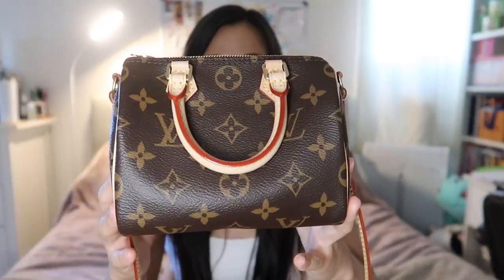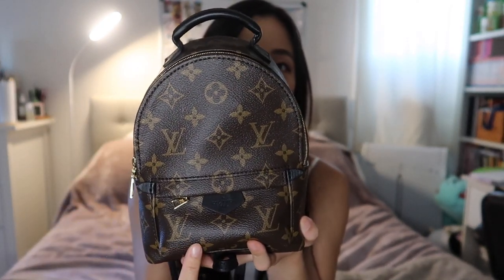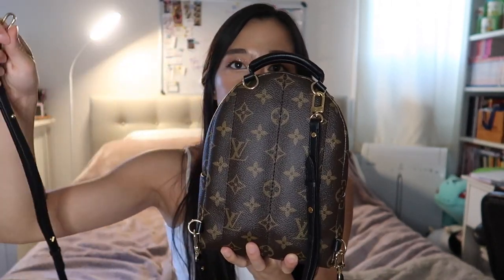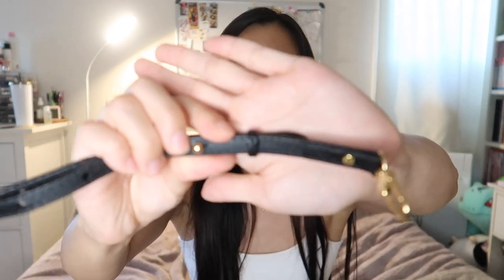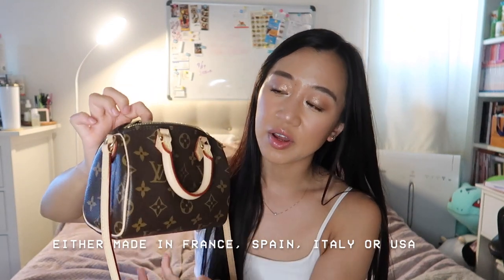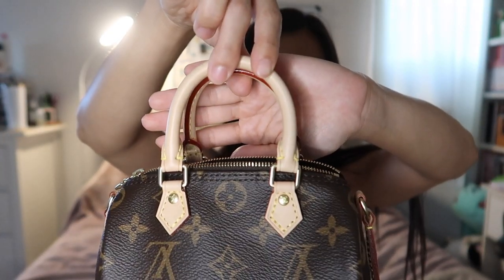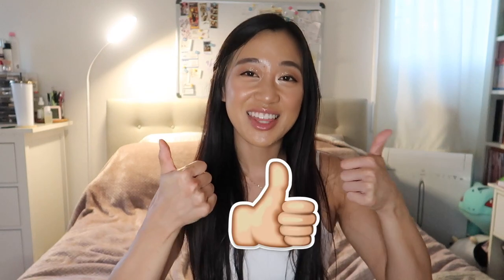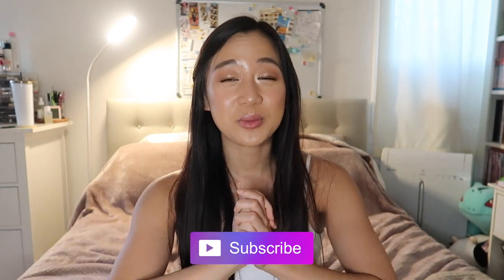NANO SPEEDY VS. PALM SPRINGS MINI | BAG COMPARISON | REVIEW | LOUIS VUITTON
Hiii ( WATCH IN 1080P ) !!! ♡

Hi friends!

I’ve gotten quite a few requests on comparing these bags so if you were one of the people that asked me to do this video here you go!

This video is pretty IN-DEPTH, so as always go grab your coffee, tea, or toilet paper first and let us begin!

In today's video, I compare what fits inside each of them, how it wears/falls on my body, the pros and cons of each, and I discuss briefly about the differences of a bag Made in USA vs. Made in France and bunch more little things!

Since this video is on the longer side I have provided time stamps if anyone wants to jump thru it, no pressure I GET IT lol.

❮ Time Stamps ❯
Overview: 0:30
What Fit's Inside: 4:15
Straps: 7:51
General Facts: 8:53
WHICH ONE: 12:51
Pricing: 16:05
MOD Shots: 17:19

Necklace: Mejuri
Lip Balm: Milk Makeup Lip Glaze
Wallet/Phone Case: Goyard

(btw I don’t make any commission off this code, just for you guys to save some $$$)

❮ My Measurements ❯
Weight: 116
Height: 5”3
Waist Size: 25

❮ Music Credits ❯
Song: SAINNTSET - Tomorrow’s A New Day